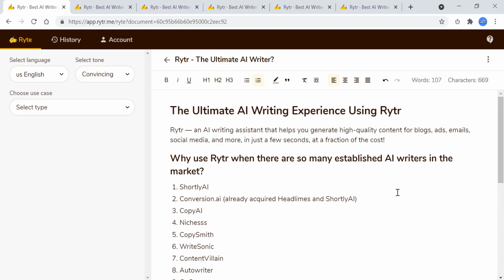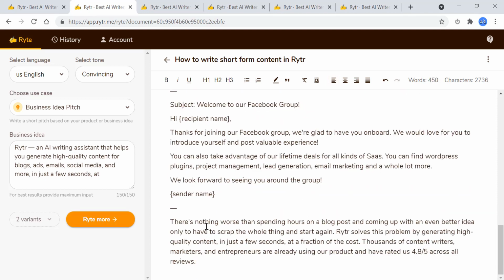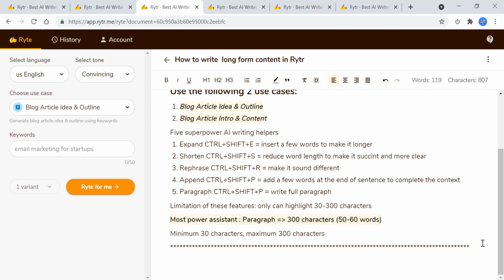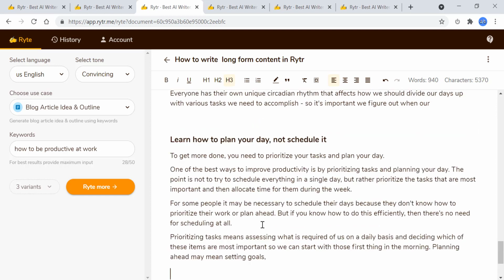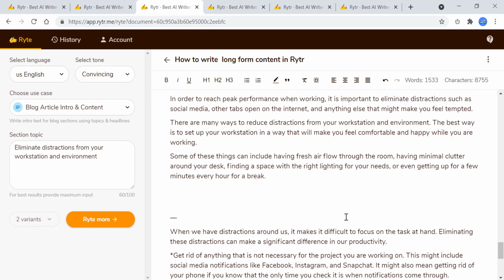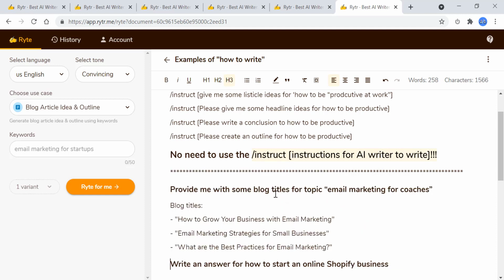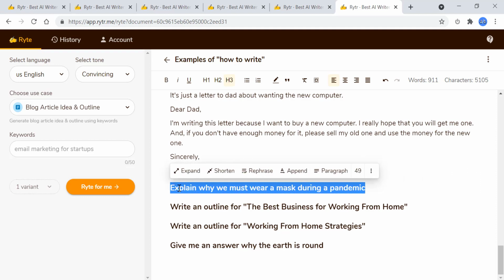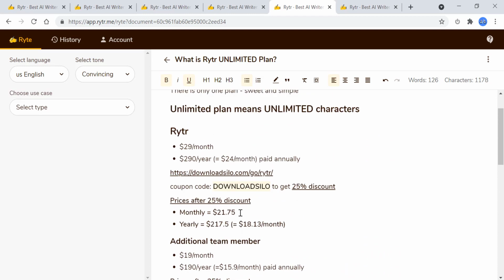Rytr Review & Tutorial (Unlimited Plan Lifetime Discount Deal - ShortlyAI alternative)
In this video, we are going to explore whether Rytr is the next best thing after ShortlyAI.

THE ULTIMATE AI WRITING EXPERIENCE USING RYTR

Rytr — an AI writing assistant that helps you generate high-quality content for blogs, ads, emails, social media, and more, in just a few seconds, at a fraction of the cost!

Why use Rytr when there are so many established AI writers in the market?
How to write short form content using Rytr?
How to write long form blog post/content/article using Rytr?
How to write free style (without even using command) using the free flow, long form editor in Rytr?

Rytr Unlimited Plan
📝 Generate UNLIMITED characters ( = unlimited words)
📜 Access 20+ use cases & tones
‍👩‍💼 Dedicated account manager
💬 Priority email & chat support
⭐️ Access to premium community
🇺🇸 Write in 23+ languages

Monthly = $21.75
Yearly = $217.5 ( = $18.13/month)

Regular pricing for additional team member
$19/month
$190/year (=$15.9/month) paid annually

Monthly = $14.25
Yearly = $142.5 ( = $11.88/month)